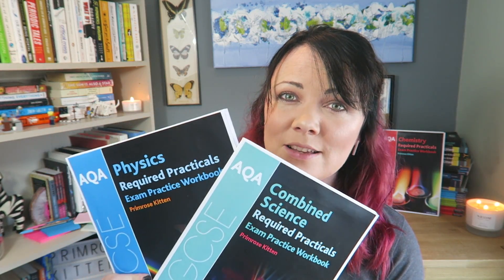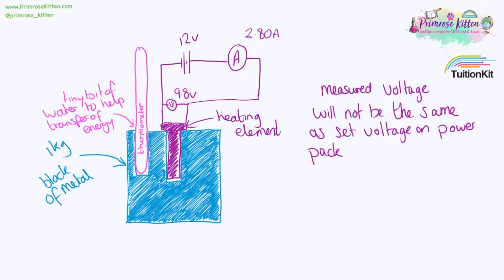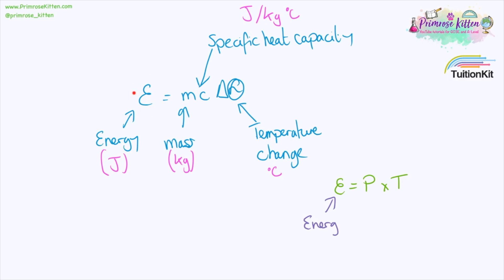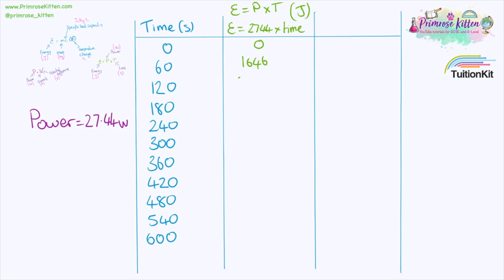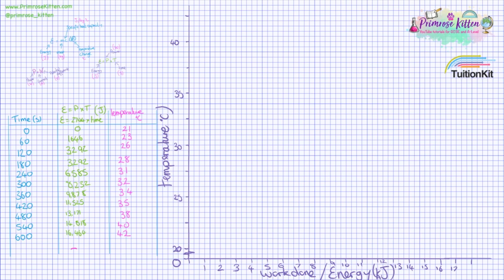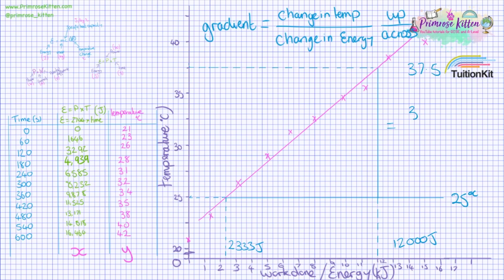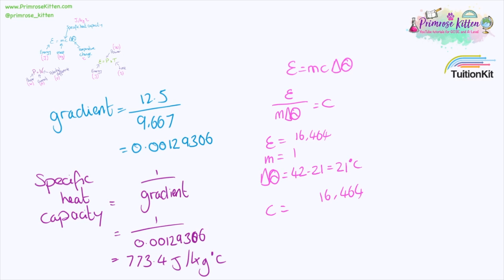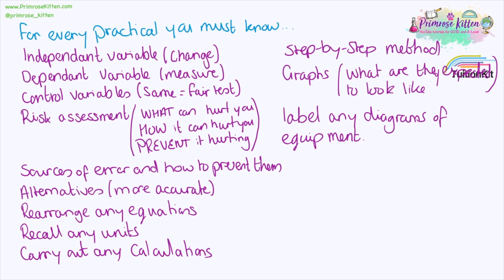Specific Heat Capacity | AQA GCSE Physics Required Practical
AQA Required Practical for combined science and physics: Investigating the specific heat capacity of different metals